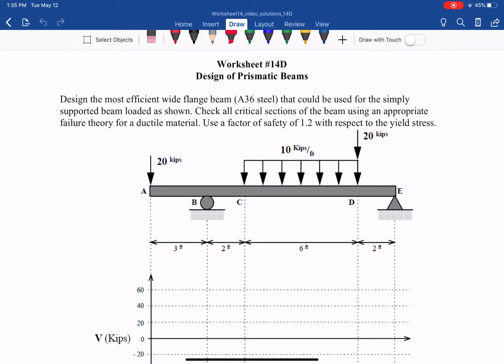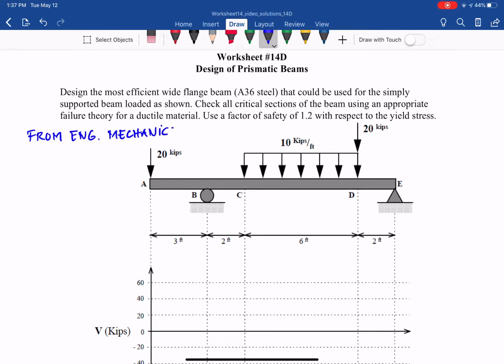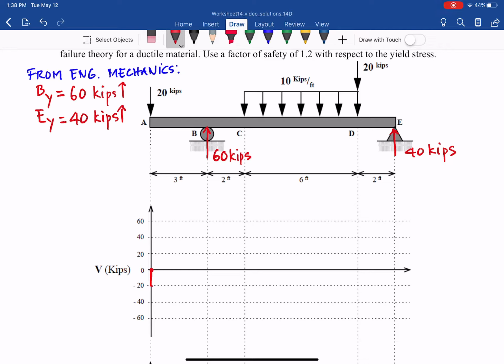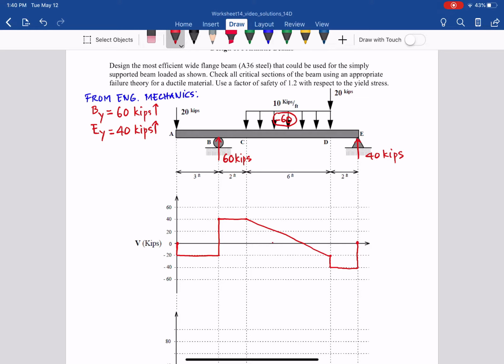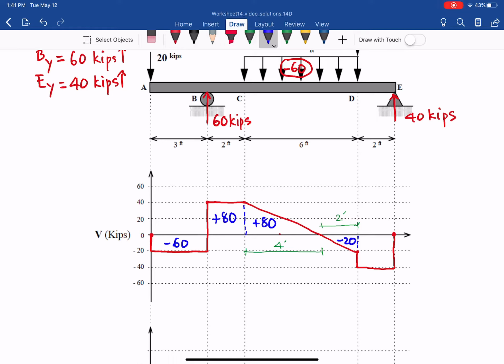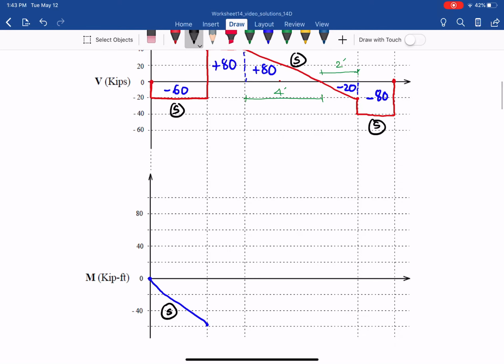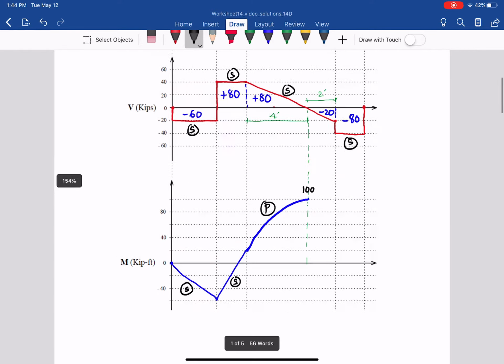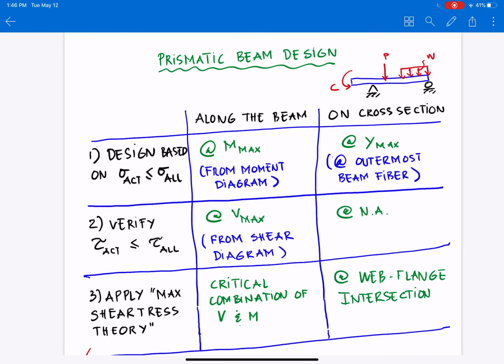Worksheet 14D - Design of Prismatic Beam - Part 1